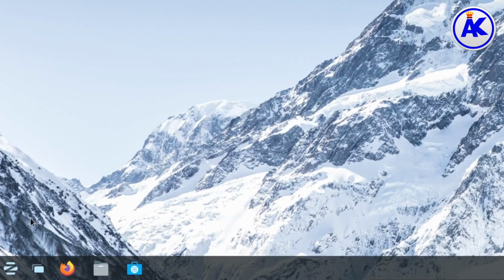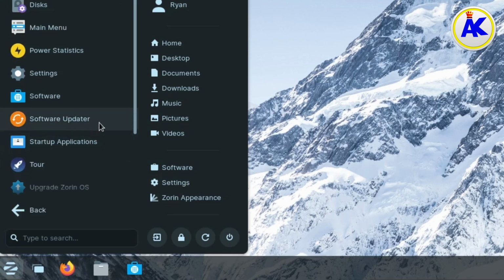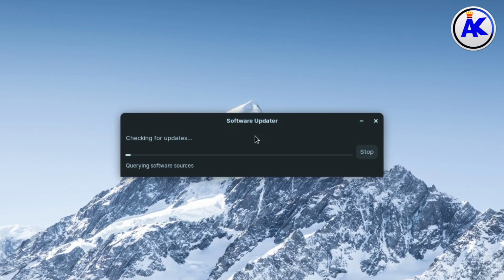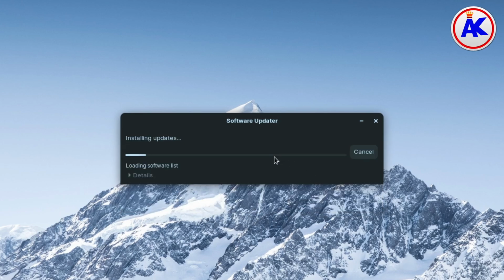How To Perform System Updates In Zorin OS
In this video, I show you how to do system updates on Zorin OS. Apologies, I made a mistake when I said "most software", it could be most software on your computer but it depends they were added to the update repository. You can see what it's checking for when you open the Software Updater and by going into Settings within it and looking at various tabs.

Please note: All of my songs are copyrighted and must have my permission to use in any of your projects (videos, websites, etc.). If you wish to use any of my songs, please send me an email. It's likely I will grant you permission and can therefore prevent any unnecessary legal action or inconvenience.

Equipment I Use:
➜ Gameplay Recording Device →  Elgato Game Capture HD/HD60 S+
➜ Microphone → Rode NT USB/Tascam DR-05X
➜ Editing Software → DaVinci Resolve Studio 20 Beta
➜ Thumbnails → Affinity Photo 2
➜ DAW (Digital Audio Workstation) → Fl Studio 2024 by Image-Line

PC Specs:
CPU - AMD Ryzen 9 5900X with Noctua NH-D12L chromax.black CPU cooler
RAM - 32GB (4 x 8GB) Kingston Fury Renegade DDR4 3200MHz
GPU - MSI RX 6600
SSD - 1TB Western Digital M.2 NVME PCIe Gen 4 & 250GB Western Digital SATA SSD
HDD - 2 x 1TB Western Digital Blue & 4TB Western Digital Black
PSU - EVGA 600 Bq
Optical Drive - Samsung 24x DVD & ASUS 16x Blu-ray

Monitor - BenQ GL2250HM 21.5" LED
Mouse - Logitech G300S
Keyboard - HyperX Alloy Core
Headphones - Sony Extra Bass MDR-XB450AP/HyperX Cloud II
Speakers - M-Audio AV42 Active Compact Desktop Reference Monitor Speakers

Upload Schedule:
My current upload schedule is every Tuesday, Thursday and Saturday. Time of day varies but usually around the evening for UK viewers.

Likes & Subscriptions:
The simple answer is; I personally find it annoying when people keep asking for Likes, etc. especially at the start of the video. So, I don't do it. I don't do anything I would find annoying in my videos.